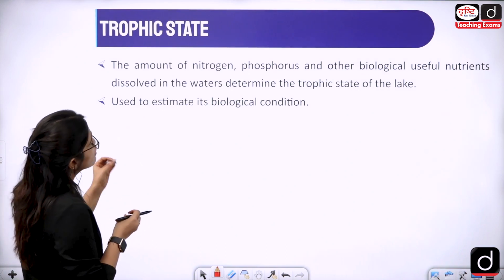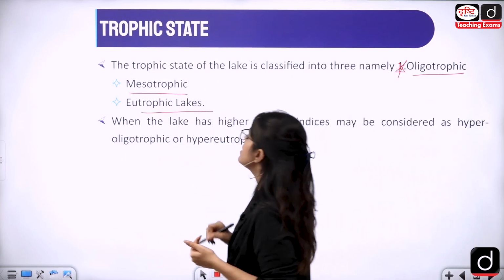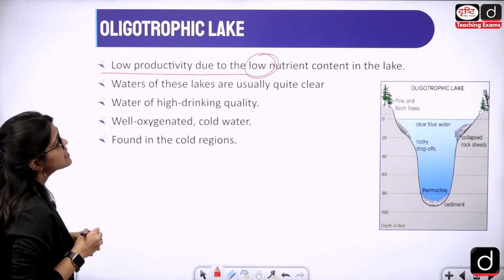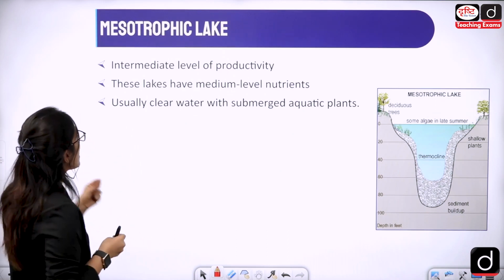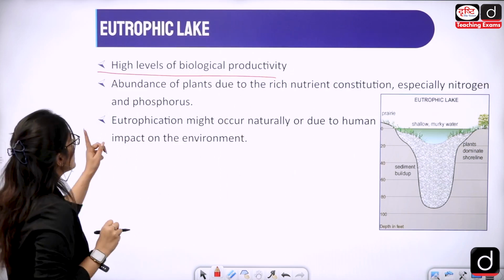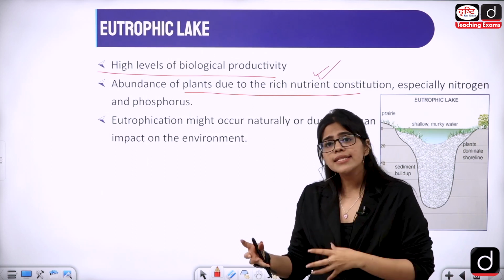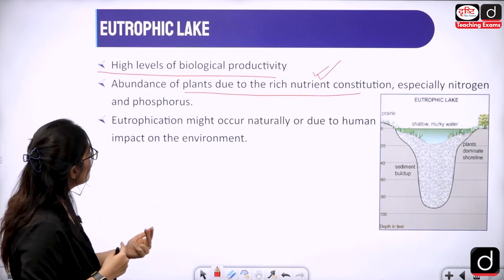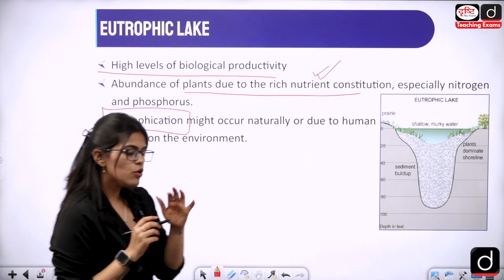Trophic State| People, Development & Envt. | Drishti Teaching Exams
This Republic Day, Team Drishti is offering 20%-50% discounts on all its
Online Courses, Pendrive Courses and Test Series.

Dear Viewers,
In this video, Ms. Aanchal Sharma delves into the ecological concept of Trophic State. Uncover the dynamics of nutrient levels and their impact on water bodies, exploring the interconnected relationship between human activities, development, and environmental health. Watch the video carefully to learn more!